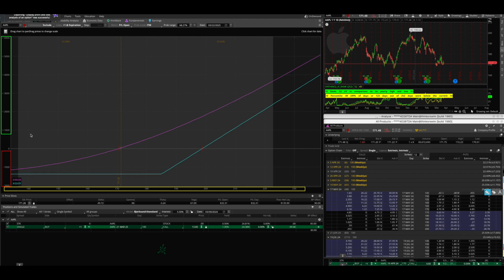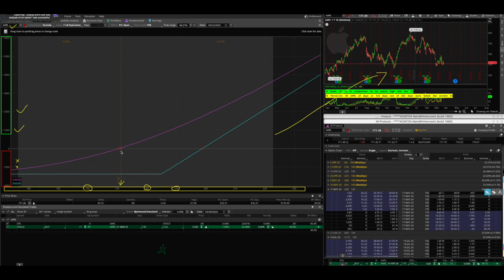🎬 Options Trading Course – Level 1: Long Call | Lesson 22 – Display Profit and Loss Analysis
📌 Produced by Options America

📚 What You'll Learn in Lesson 22:
In this practical lesson, we walk through how to display the profit and loss analysis of an option using a trading platform.

You’ll discover:

📉 How to visualize the P&L curve
🧮 How premium, strike price, and expiration affect the analysis
📊 What happens to your chart when the market moves

🔍 How to interpret realistic risk and reward scenarios

This short but essential video gives you a hands-on look at what traders actually see when managing an option position.